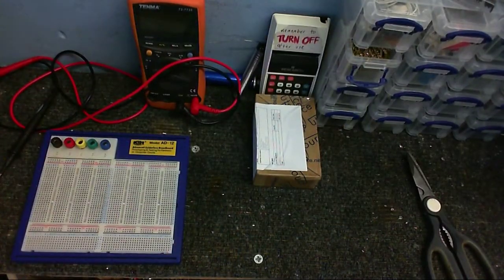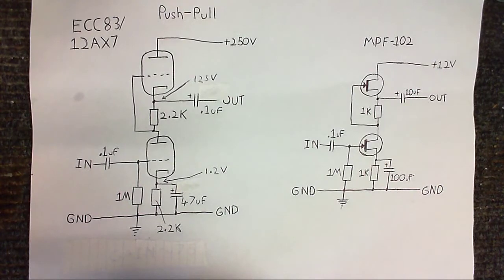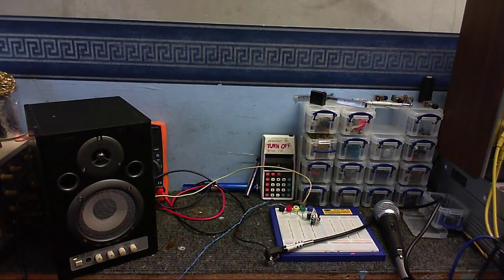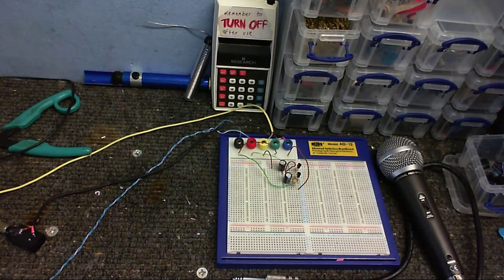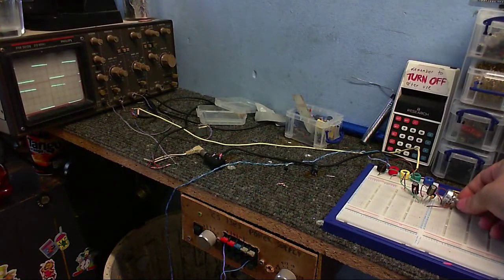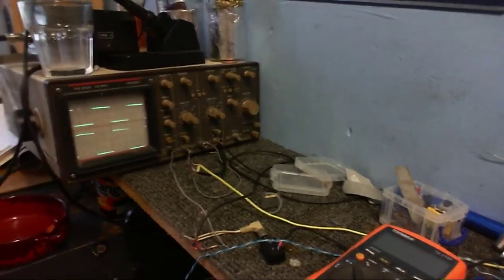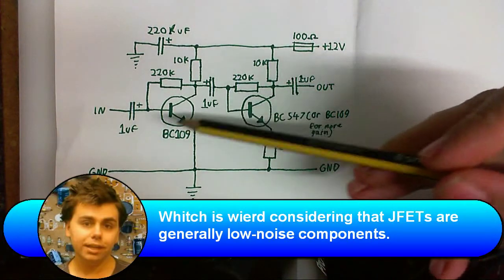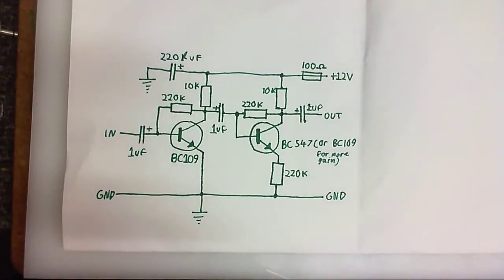Push-Pull Preamp experiment 2 - JFETs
In this video I put the JFET version of the Push-Pull Preamp to the test.  I did not get as much luck with this.  The circuit is supposed to have a gain of about 1000, but instead of amplification I got reduction, despite the fact that everything was wired up correctly and all the component values were the same as in the schematic I found.  However when testing a single "Class A" JFET preamp and "fine tuning" it for the most gain, I had more success.